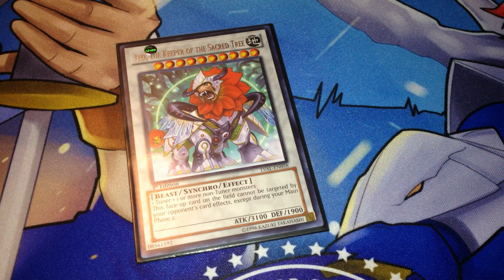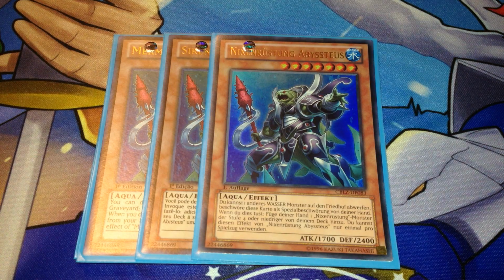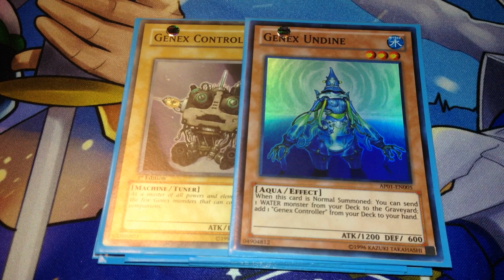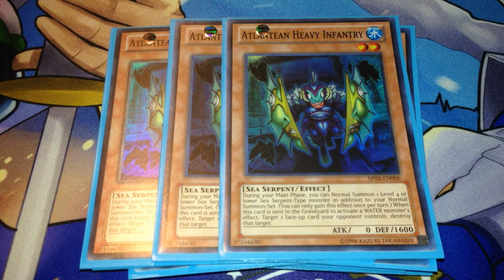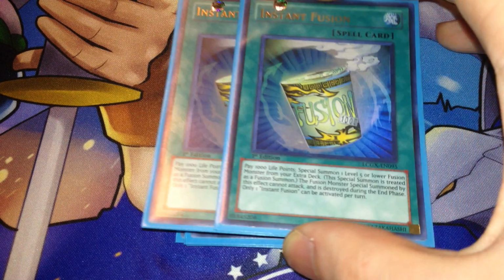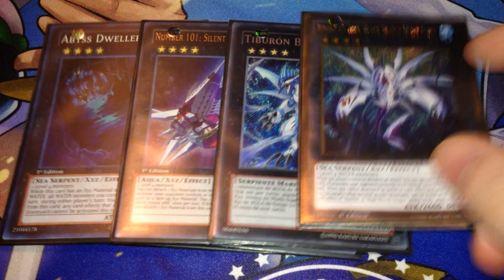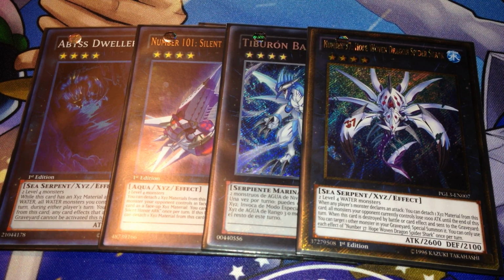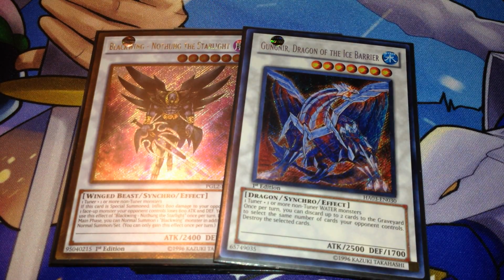Yu-Gi-Oh! Mermail Deck Profile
November 9, 2015 TCG Format.